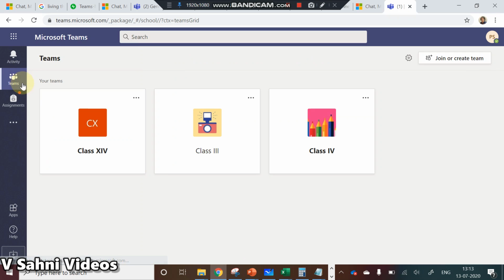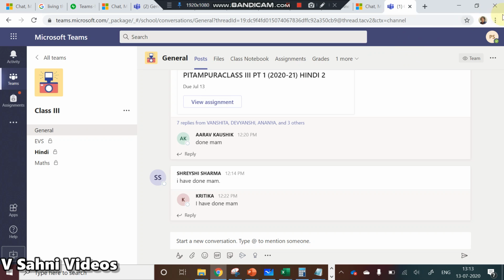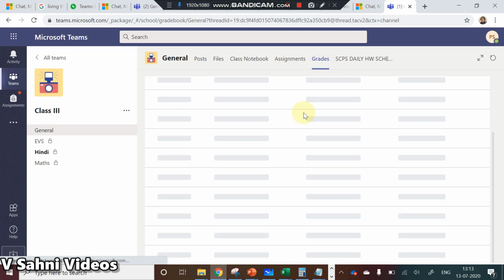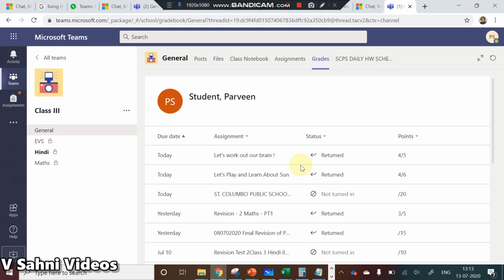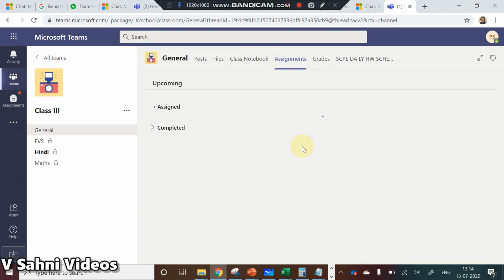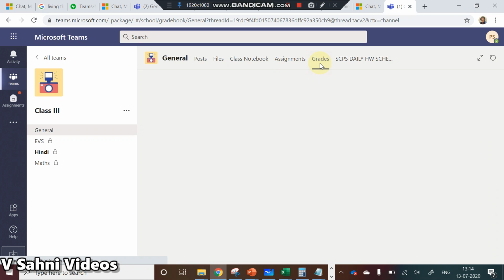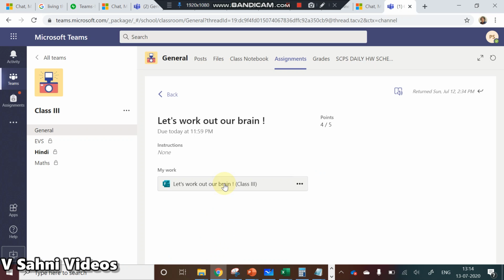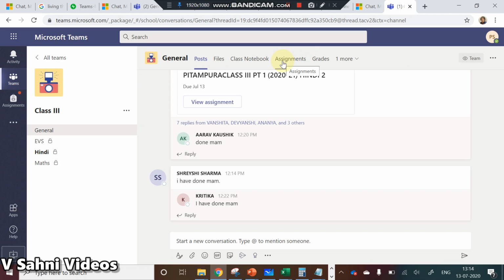how to view the PT 1 papers in MS Team